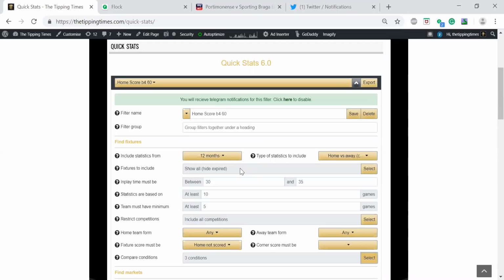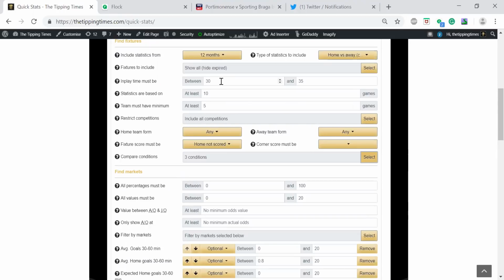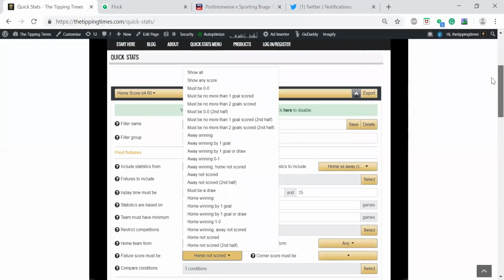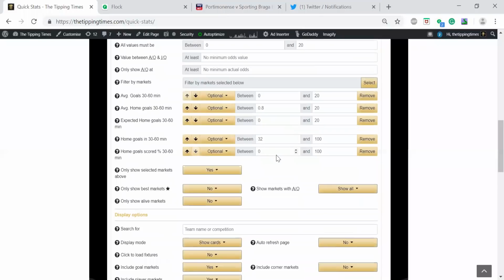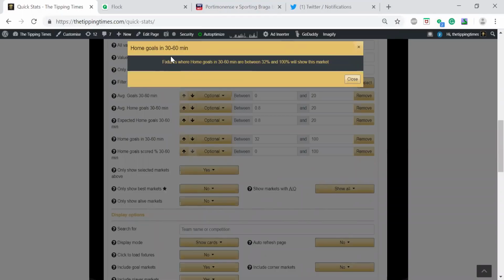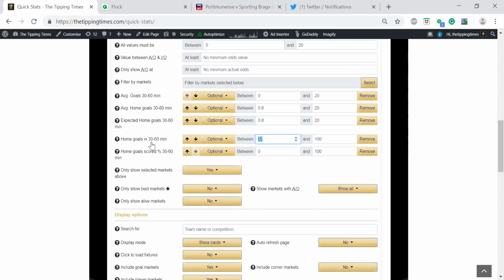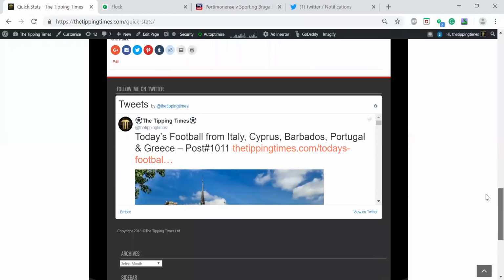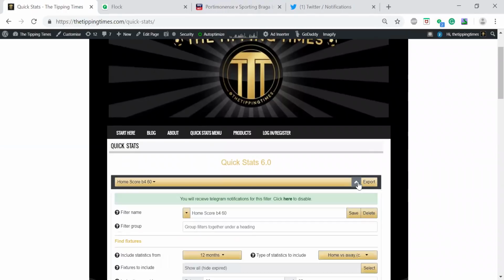Inplay alerts for the home side, an alternative to FHG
Filter and alert is created for those games where the home side has not scored but you expect them to before 60 minutes, an alternative to the fhg filter